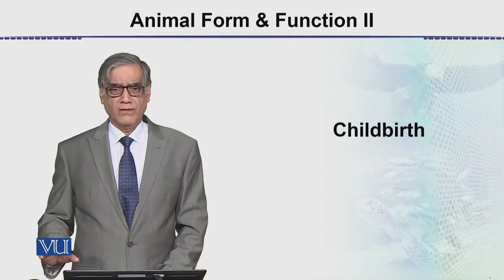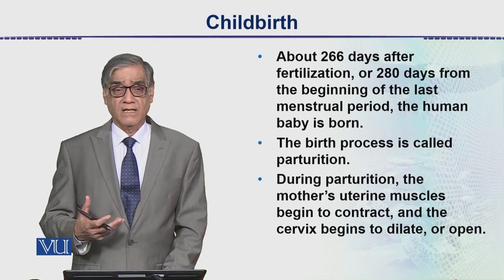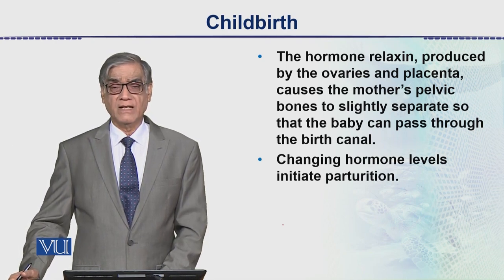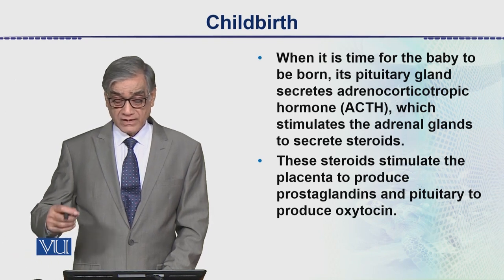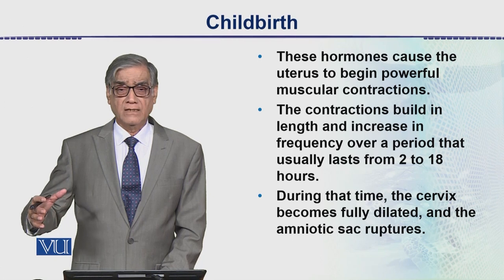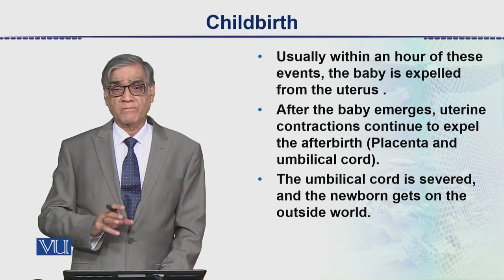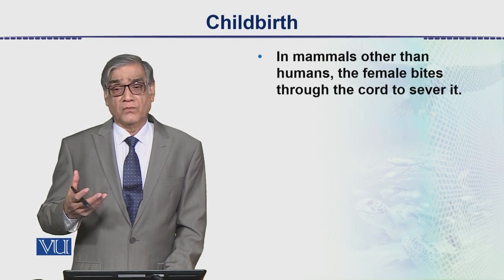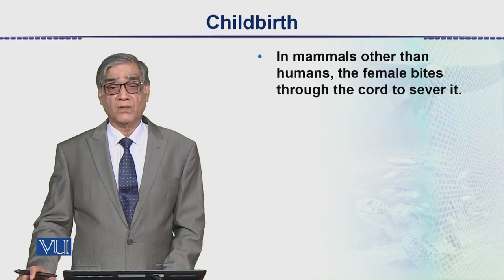Child Birth | Animal Form & Function 2 (Theory) | ZOO517T_Topic157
Topic157: Child Birth,
By Dr. Javed Iqbal